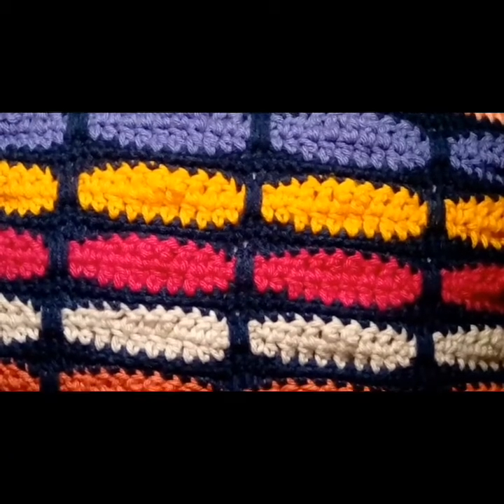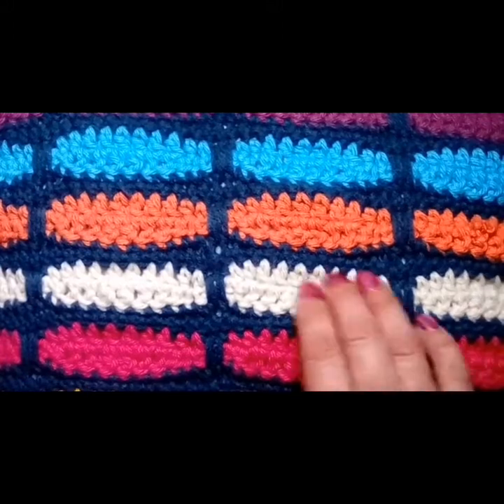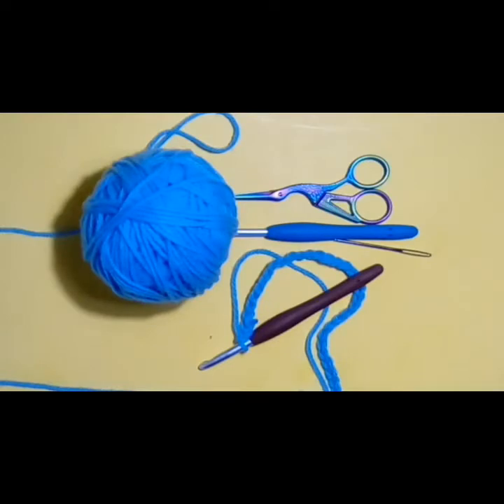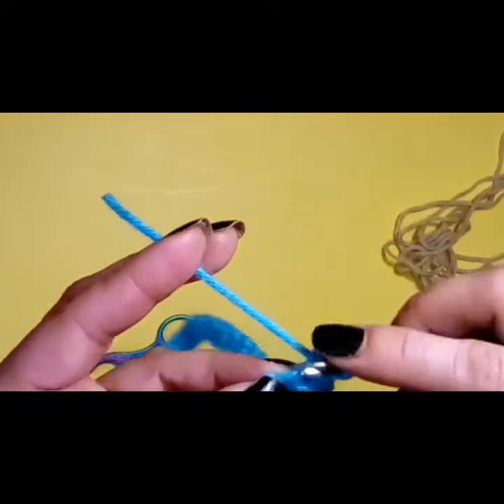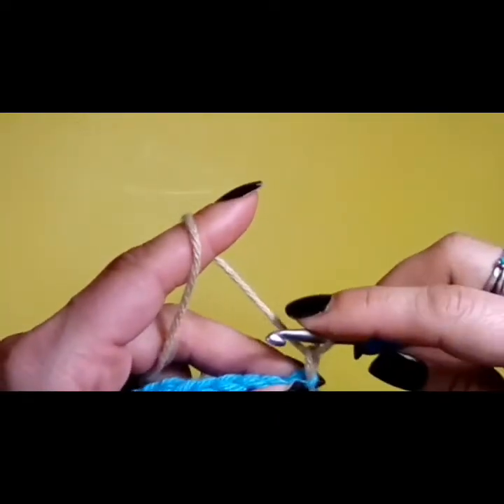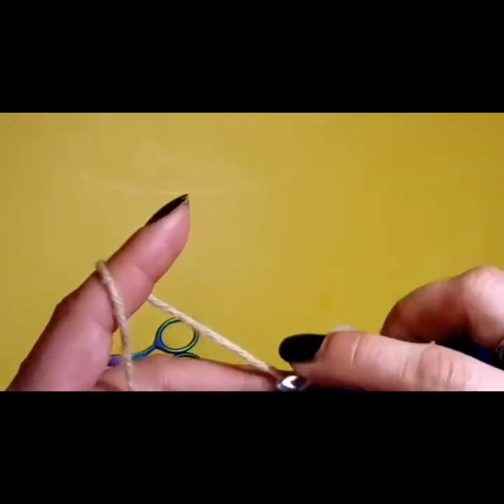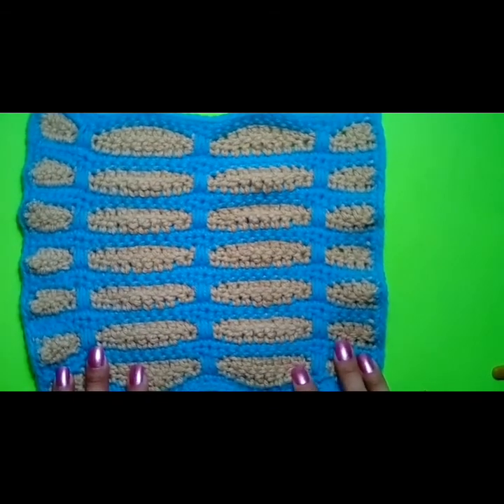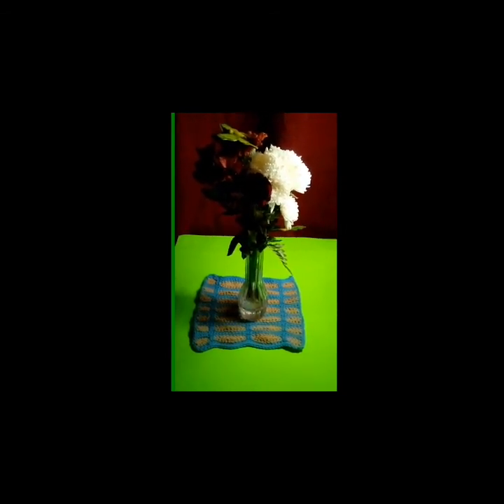How to Crochet Wave Stitch | Crochet Wave Stitch Pattern | Easy Wave Stitch Crochet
Hi Everyone, in this video I share How to Crochet my Wave Stitch Pattern. My super apologies up front for both being away for so long and the off camera moments. As I share, I had been going through a lot emotionally the last 6 weeks. After several attempts to upload, I chose to upload this one as you can clearly hear my instructions.  Corrections/Clarifications. HOOK SIZE: Use 1/2 to a full size larger on chain row. [I said 1/2 size then shared whole sizes]. CHAIN ROW. After completing your chain row, It is the back bump to SC in. [ I said back loop]. Also, after SC border, I said 1 side in video which was the first side of my pillow. I had to make another SC row to match the top.
I suggest using the same brand yarn for your project. One side of my pillow was done in varieties which was bumpier, the other side of my pillow was done in the same yarn and was neater. Again, my sincere apologies for being all over the place and as always appreciate everyone's patience. Together Let's continue to crochet it forward. My attempt to a written pattern is below for further clarification.

CHAIN ROW: Use 1/2 to 1 whole size hook size larger. Multiples of 12 +1.
FOUNDATION ROW:  Change hook to smaller for pattern before +1. Use back bump, SC back to beginning chain.
END ROWS: Pull hook out after each row, reinsert hook from the side, chain 1 doesn't count as a stitch.
(KEY: CH=chain, SC=single crochet, HDC=half double crochet, XDC=extended double crochet, LHD=long half double crochet, SS=same stitch, SK=skip, TYW=turn your work, ST/S=stich/es
RTE=Repeat to End

Row 1: 1 XDC, 1 DC, 1DC, 1HDC, (1/2 wave set) 1SC, SK2, (wave set) **1SC, 1HDC, 1DC, 1DC, 1XDC, 1XDC, 1DC, 1DC, 1HDC, 1SC (10 STS), CH 2, SK2, (=12 total, clarifying multiples of 12) RTE from **. Last 5 STS will be 1/2 a wave set, same as begging of row.

Row 2: Repeat Row 1 stitch for stitch.

Row 3: SC first 5 STS, **1LHD in 3rd row down (1st skipped CH), 1LHD in 3rd row down (2nd skipped CH), SC 10. RTE from **.

Row 4: SC in every stitch. Also verify you have the correct amount of stitches (multiple you started with.